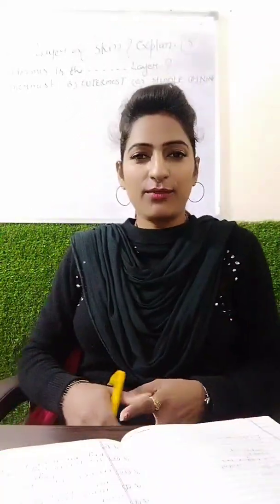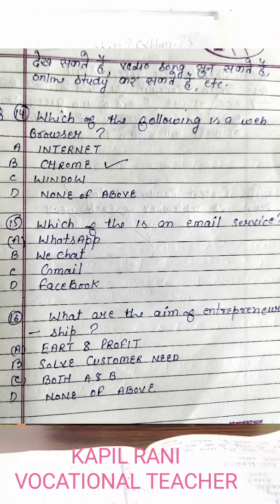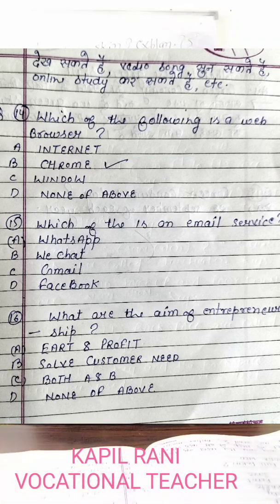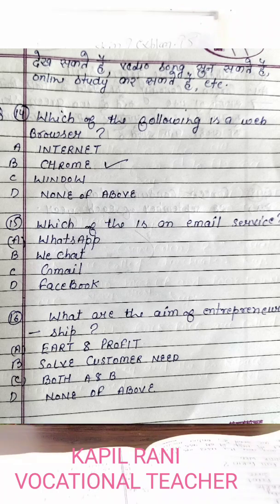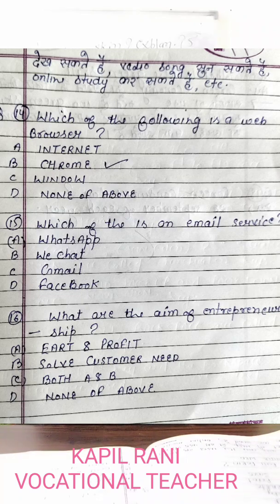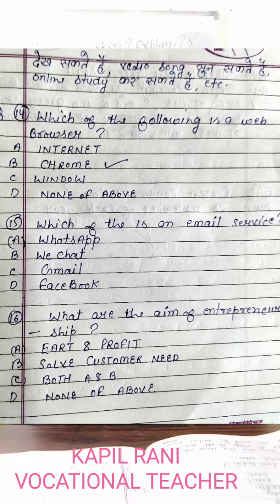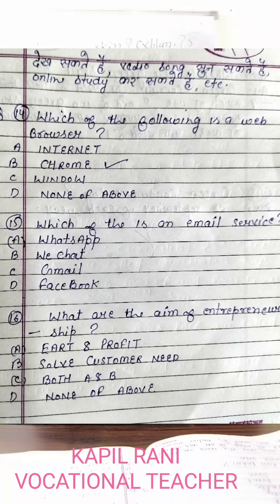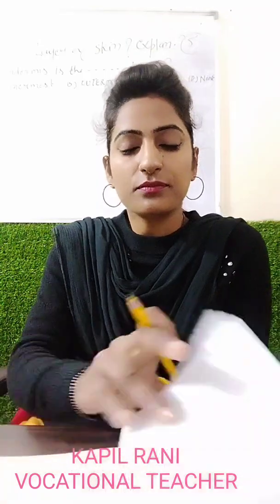EMPLOYABILITY SKILLS IMPORTANT NOTES FOR ALL NSQF TRADES STUDENTS/एंप्लॉय एबिलिटी स्किल्स के नोट्स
EMPLOYABILITY SKILLS IMPORTANT NOTES FOR NSQF ALL TRADES STUDENTS